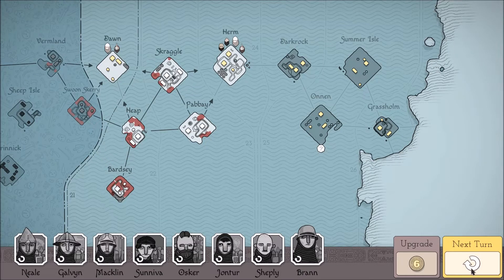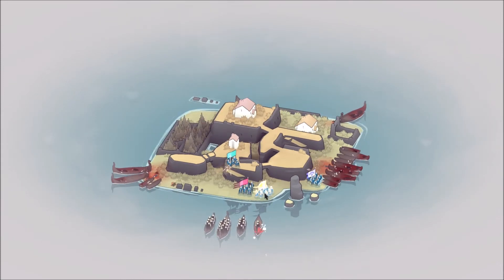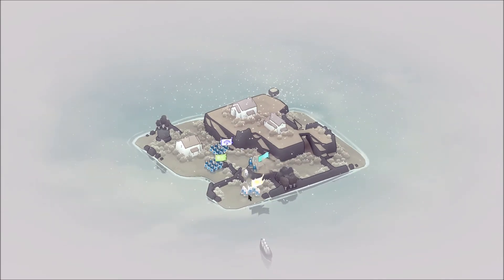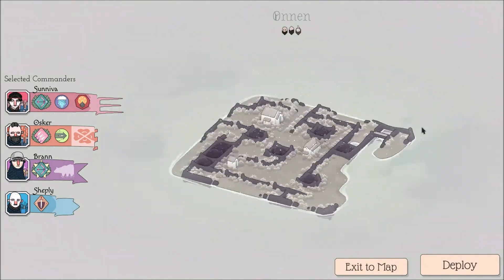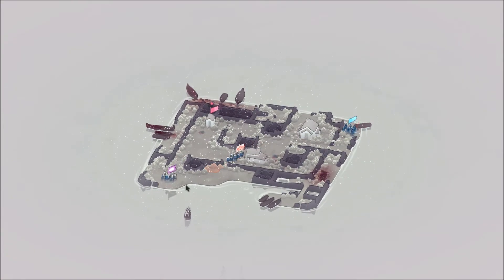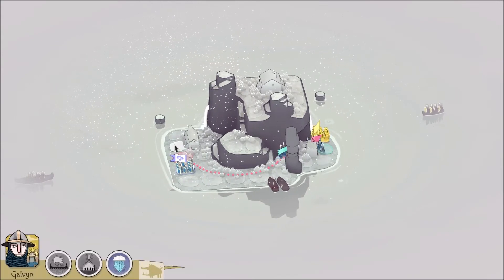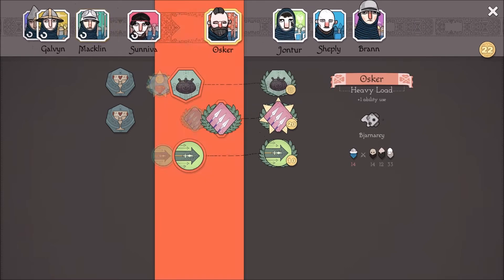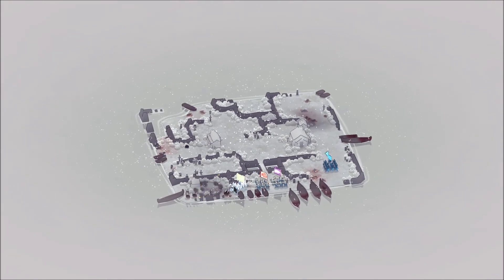Bad North: Jotunn Edition | Part 60 | Close Calls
About Bad North: Jotunn Edition

Position and relocate your troops to fend off the Vikings, who each have their own counters to the threats you pose. Pick your battles and plan your evacuations carefully! Lose a commander and they’re gone forever; lose everything, and it’s game over!

You command the broad strokes of your defenses and monitor positioning — your soldiers do the rest, navigating and engaging intuitively in response to the situation at hand.

Each island is both stylistically charming and unique in its layout. Plan your strategies around every nook and cranny, for you only get one chance to save them from the enemy invasion.

A stronger, smarter defense leads to greater rewards. Use these to develop your subjects from a ragtag militia into seasoned warriors.

Your home is under attack. The king is dead at the hands of Viking invaders. Hope is a distant glimmer in the fog, fading fast with every passing moment. As you rise to take your father’s place as ruler, it will fall to you to stage your defenses. But make no mistake – this is no fight for victory, but a desperate grasp for survival.

Bad North is a charming but brutal real-time tactics roguelite. Defend your idyllic island kingdom against a horde of Viking invaders, as you lead the desperate exodus of your people. Command your loyal subjects to take full tactical advantage of the unique shape of each island. Everything is at stake: fail, and watch the blood of your subjects stain the ground red.

It’s charmingly brutal, with beautiful procedurally-generated islands and adorable soldiers juxtaposed against the blood-stained realities of war. You control the broad strokes of the battle, giving high level commands to your soldiers who try their best to carry them out in the heat of the moment. It’s accessibly deep, with simple player inputs masking a dynamic combat simulation that make it inviting to new players while challenging veterans.

Keep fighting, warriors. Not for power or riches or glory, but for hope of peace to come once again in the harsh lands of the Bad North.